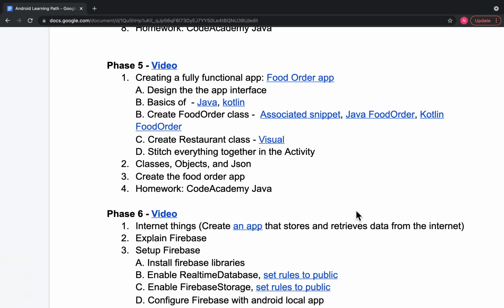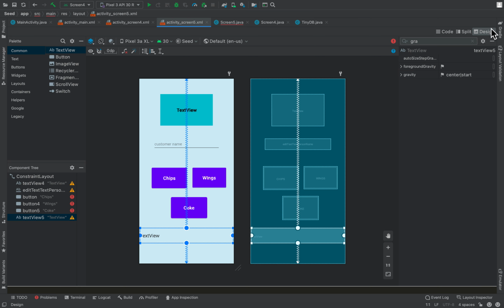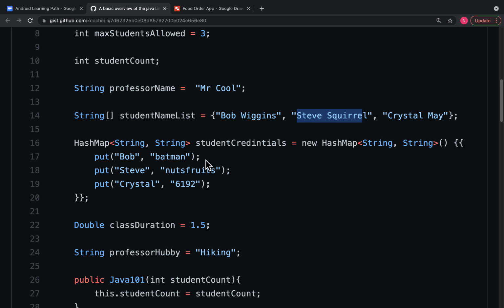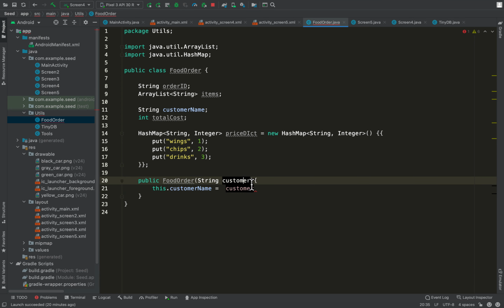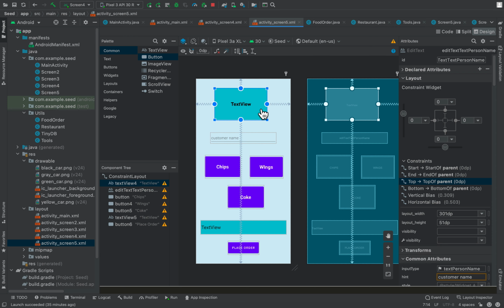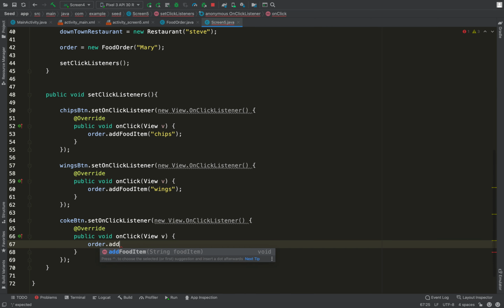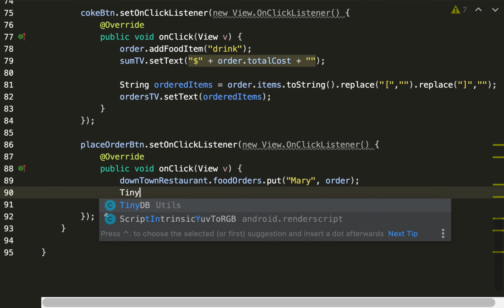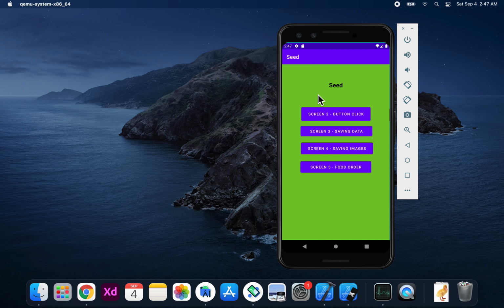Learn Android - Phase 5: Java & Kotlin basics: Food order app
The fifth phase of a 10 phase journey on learning Android app development.
This video dives into:
1. The basics of the Java & Kotlin programming language
2. Creating a fully functional app
3. Classes, Objects, and Json